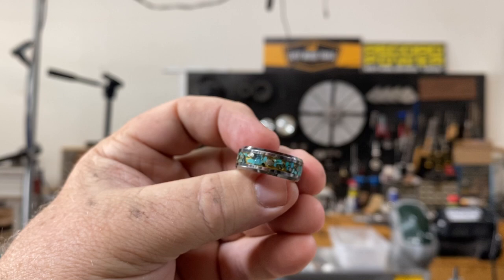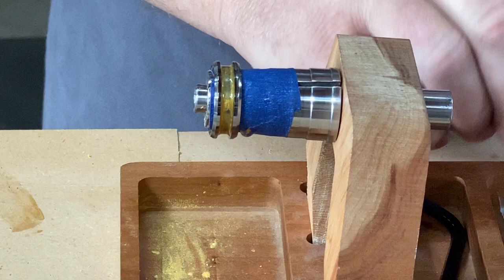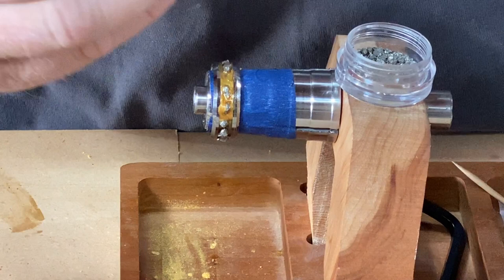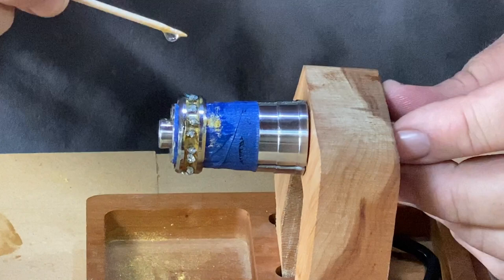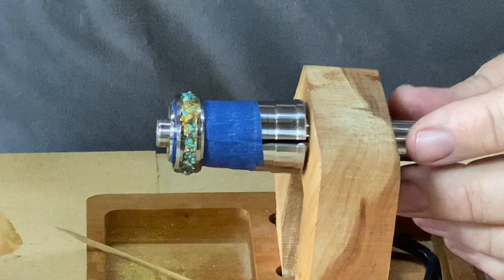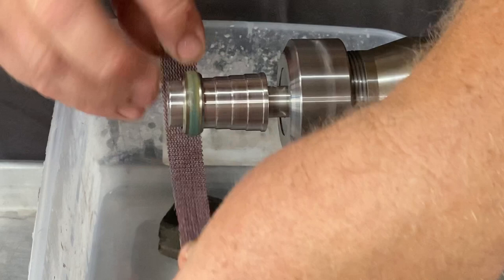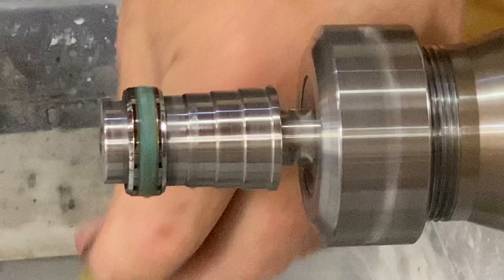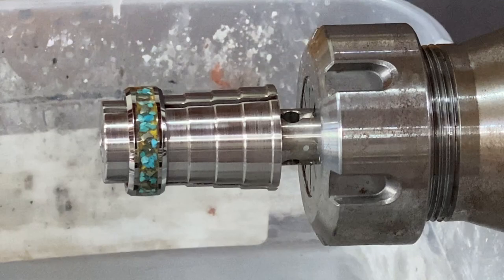How to make a Southwest Gold Nugget ring. Woodturning project, Ring Making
In this video I will show  you how to make a Southwestern Gold Nugget ring using the Ring Box kit from Turners Warehouse.  This is a really cool looking ring and it gives a little bit of the southwest with the gold flash.   Total time to make is 30-60 mins.

I used the following items.